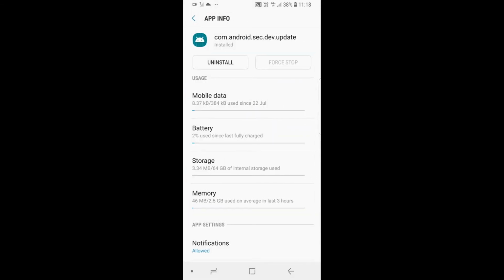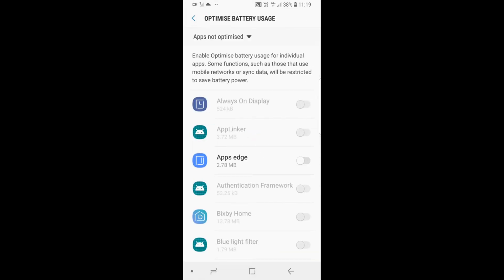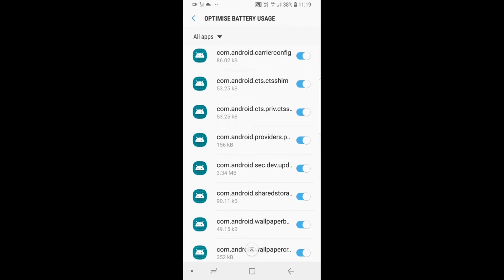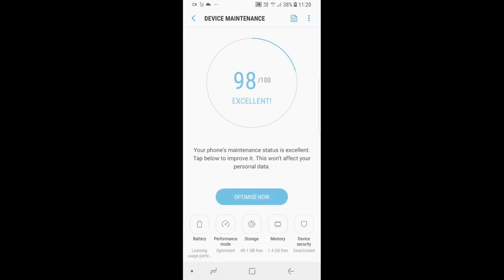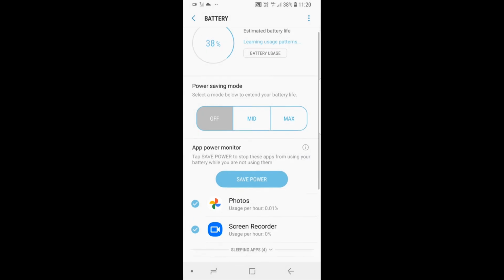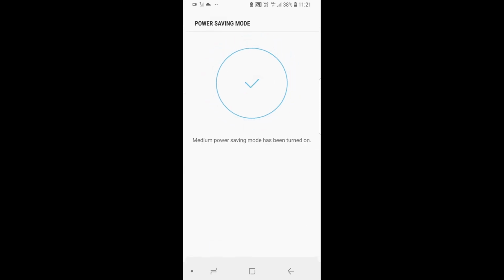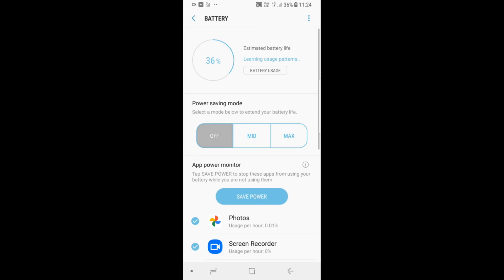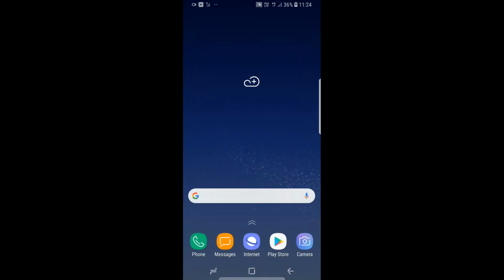Battery settings Android 7 & 8